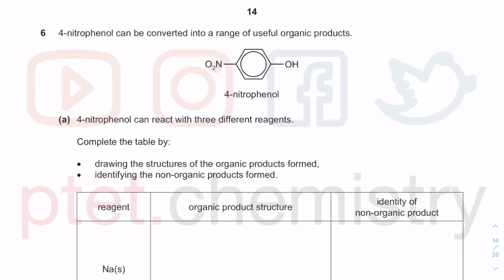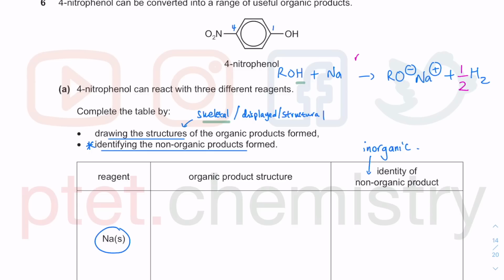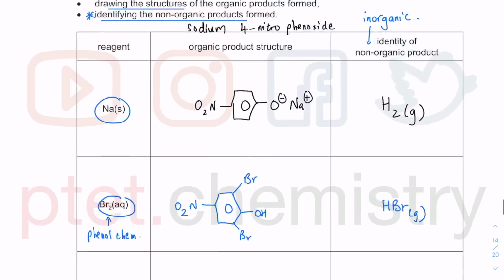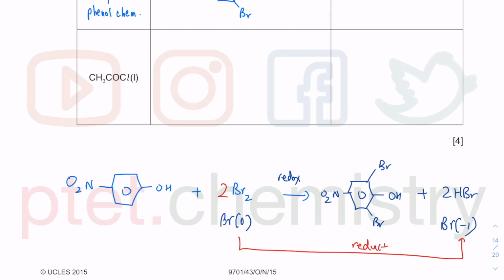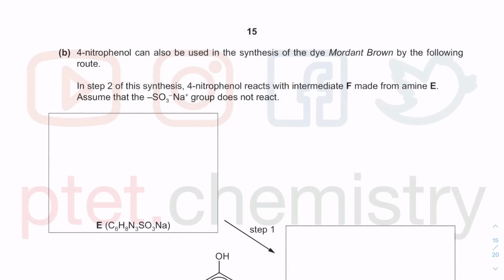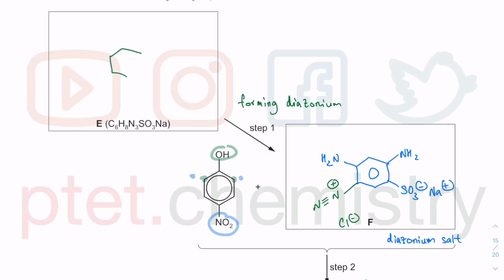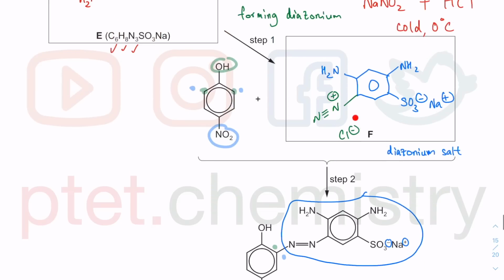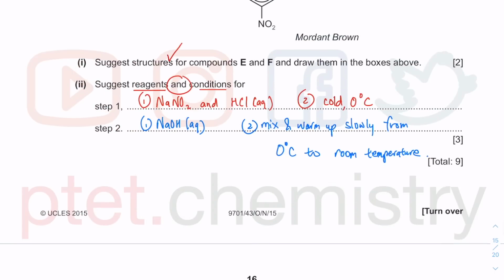A Level Chemistry - 9701 Nov 2015 - Paper 43 - Step-by-step tutorial - Q6